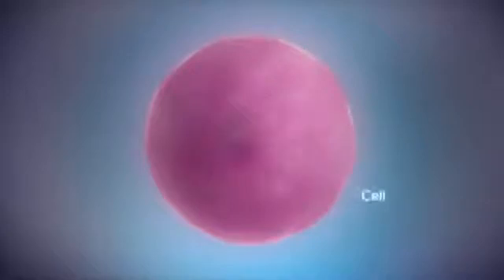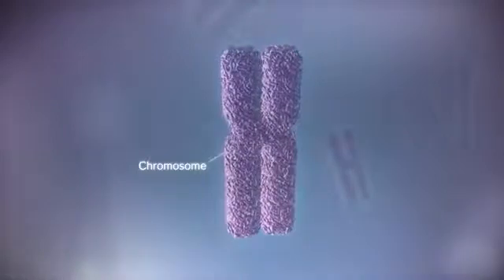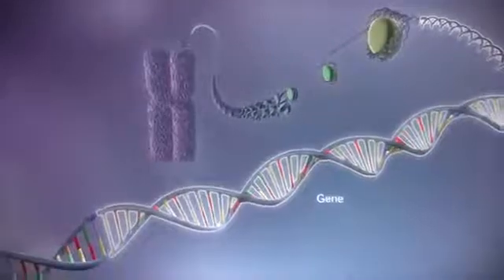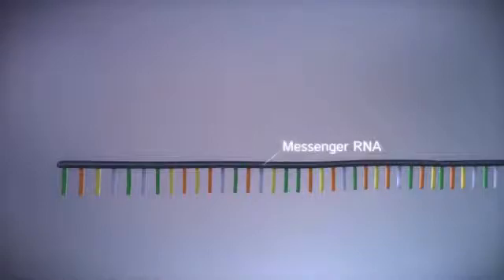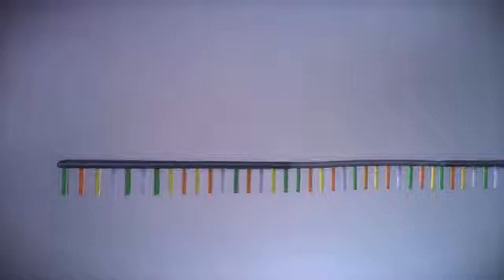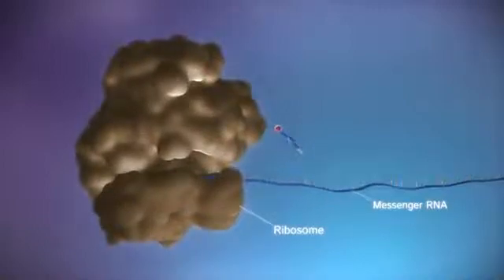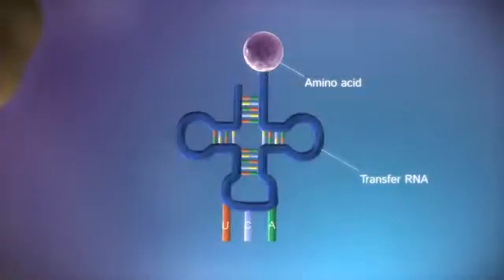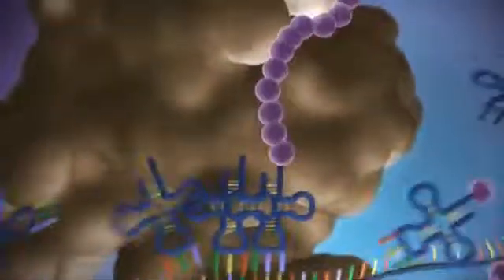Sintesis Protein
Video pembelajaran biologi untuk materi sintesis protein